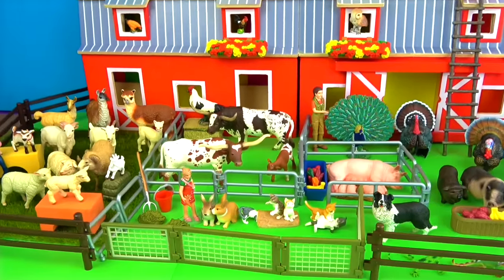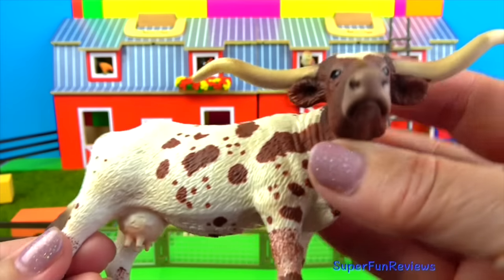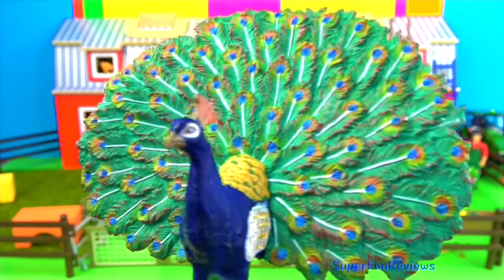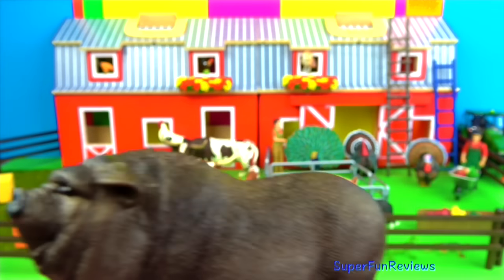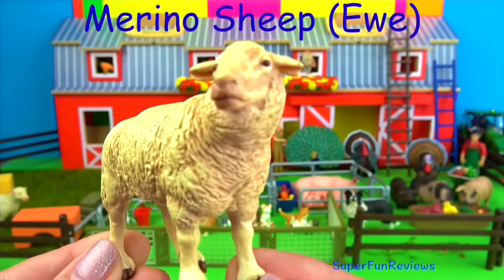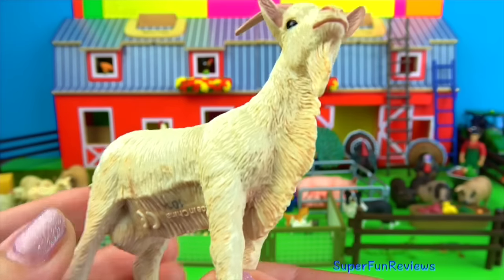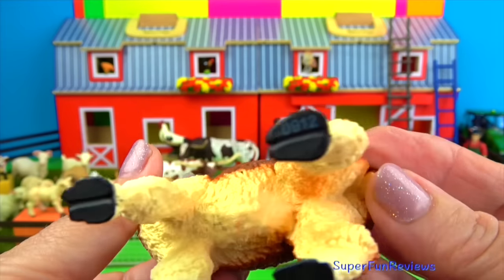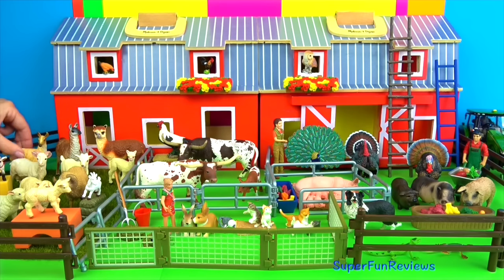Farm Animals - Toys for Kids - Pigs Goats Sheep Cows - Fun & Educational - Learn in English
Hi its Kerry! Visit my farm and learn about animals. I have Pigs Dog Cats Chickens Sheep Rabbits Goats Cows Turkeys Llamas Alpacas and a Peacock. My two favorites are the Texas Longhorns and the Pigs. There is a fun ending today. Fun and Educational - Learn in English.